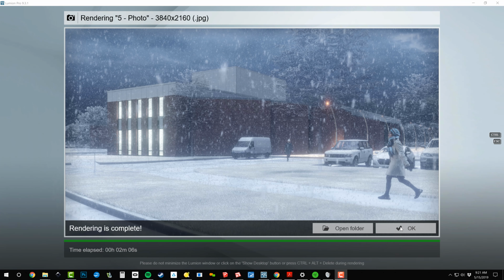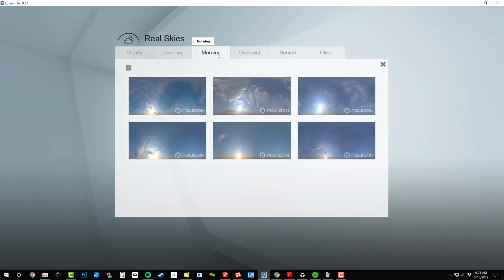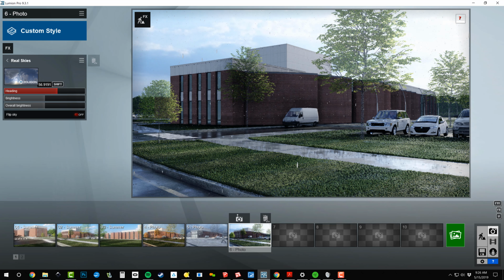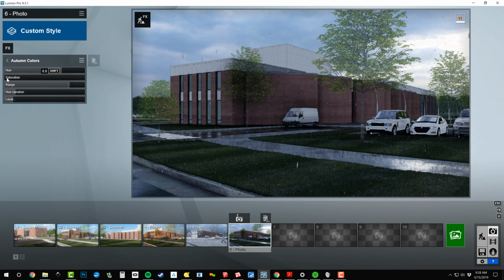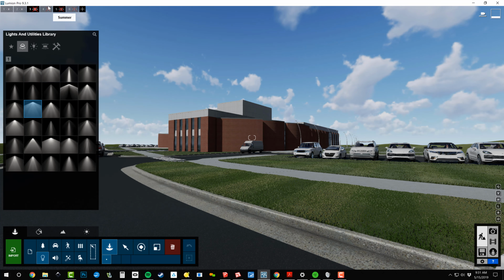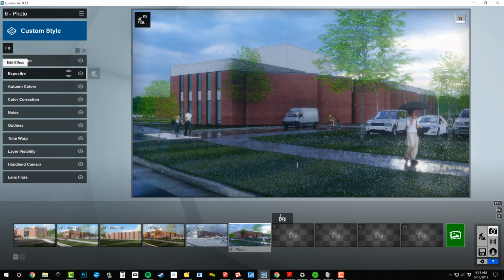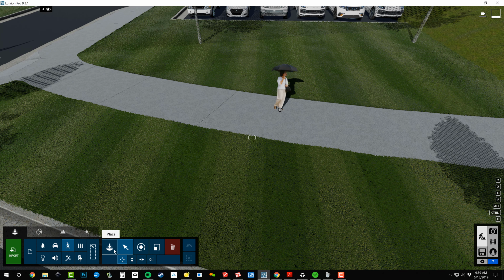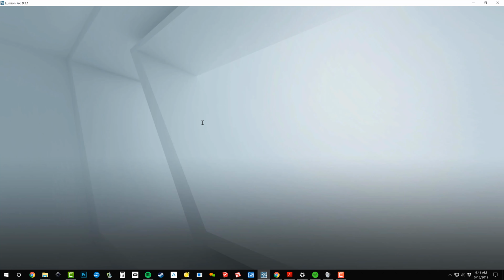Lumion Day Render Tutorial - 08 Wet Spring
Here we cover some tips for creating a vibrant spring day rendering, utilizing color saturations,  3D grass, and more!